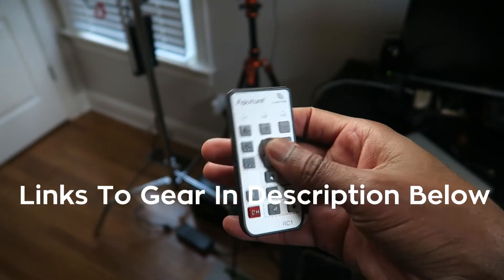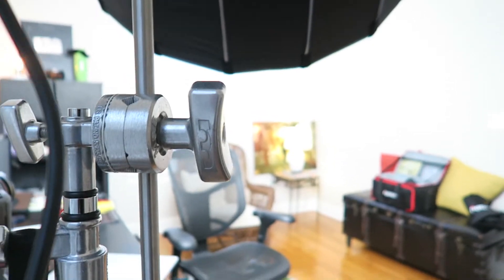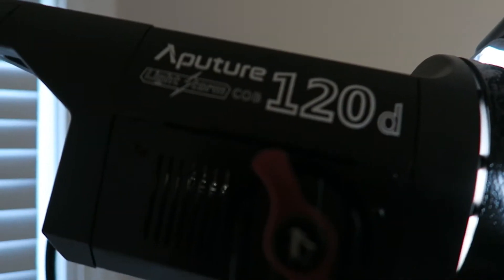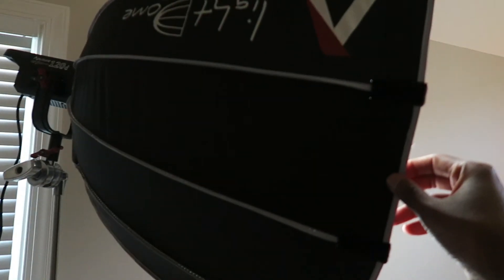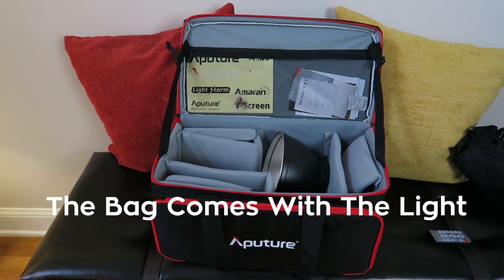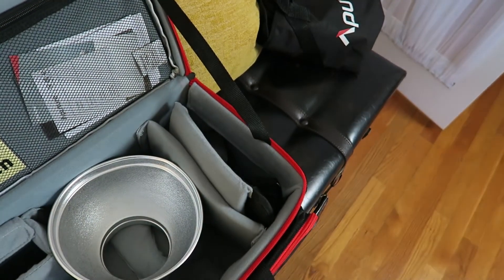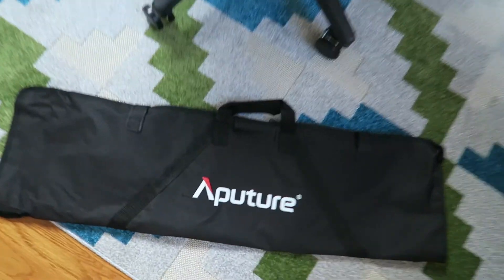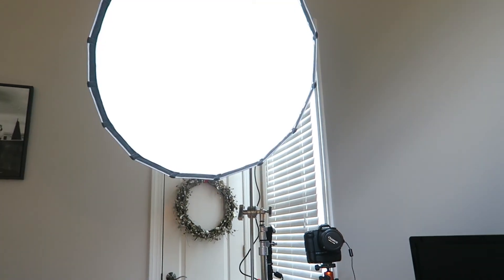Constant Light Source Aputure 120d With Light Dome | My Thoughts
GEAR:
Camera - Canon 5D Mark III

Elinchrom Rotalux 99cm Deep Octagonal Softbox
Elinchrom Rotalux 100cm Mini Octa Softbox
PRO Godox S-type S-EC Speedlite Bracket
GODOX AD200

Blue Yeti USB Microphone

Periscope: @joepulse
Snapchap: @joepulse